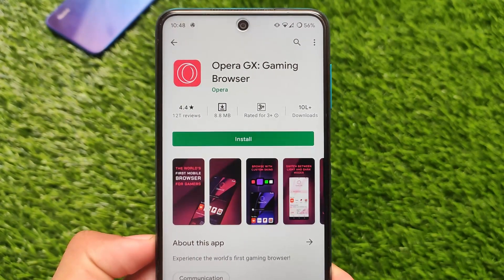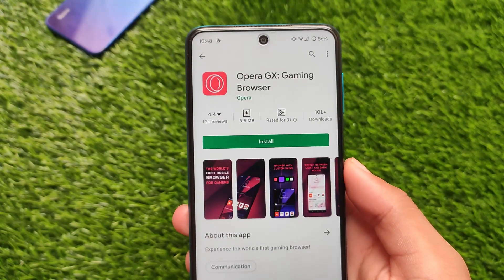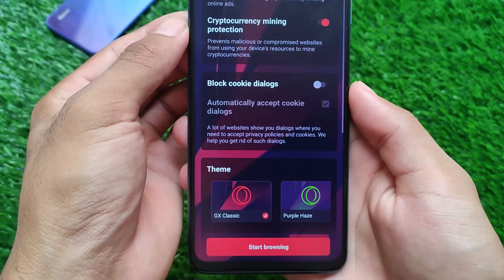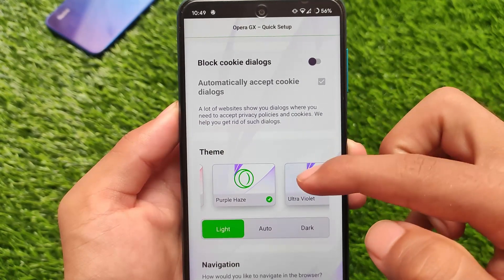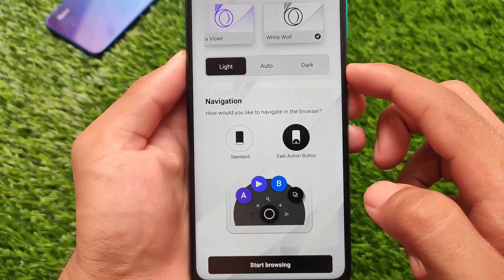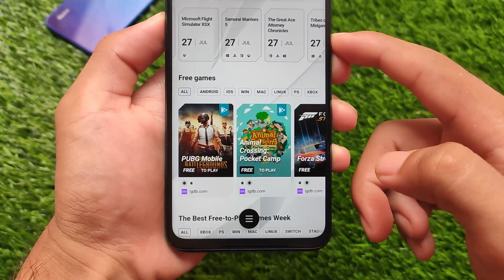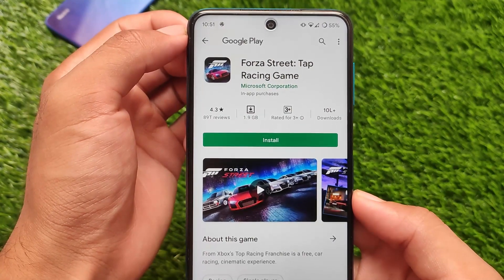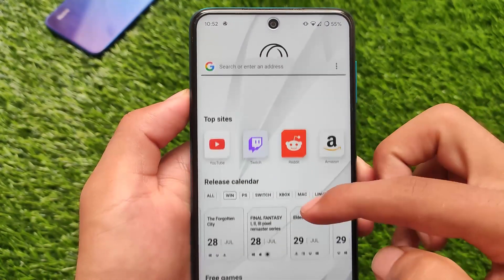Opera GX Gaming Browser - Designed for Gamers | Try this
Hey guys, What's Up? Everything good I Hope. In this Video, I'm gonna show you " Opera GX Gaming Browser - Designed for Gamers | Try this " . Make Sure to watch this video till the end to understand everything.